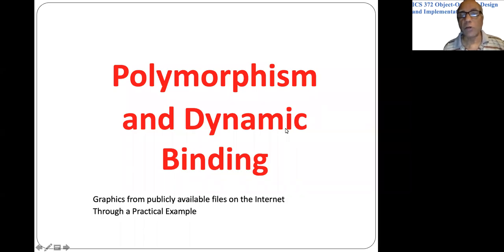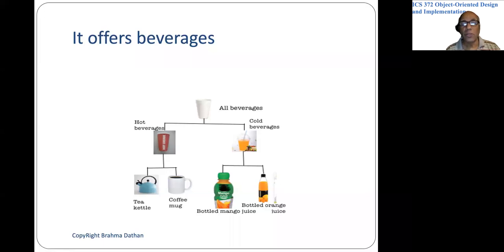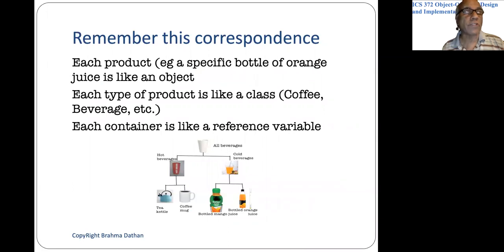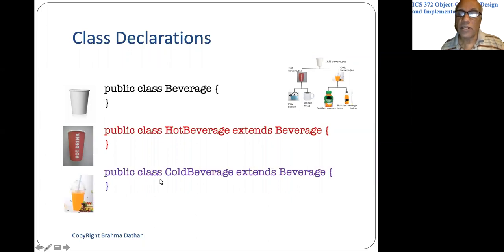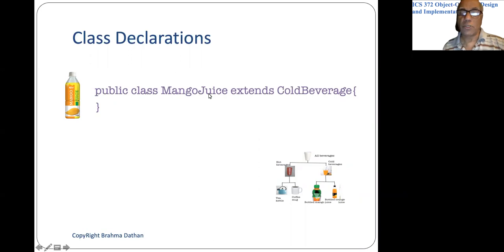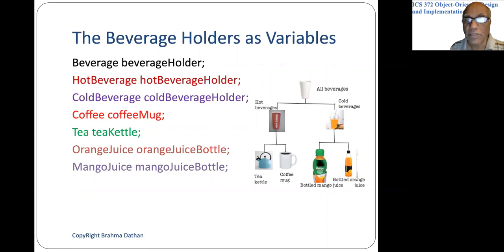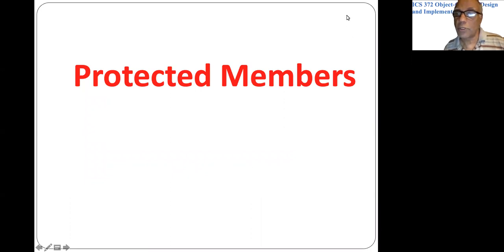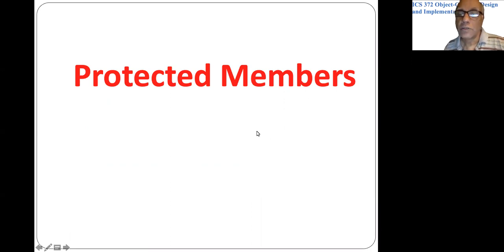Dynamic Binding An Example with Real World Analogy